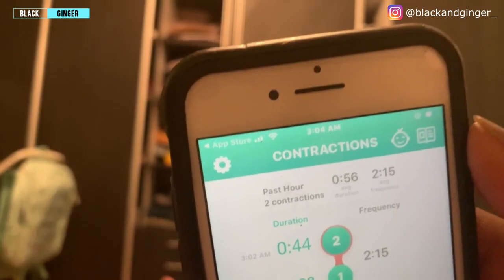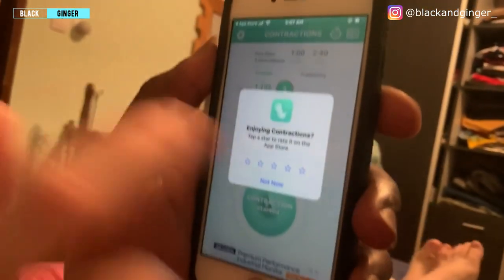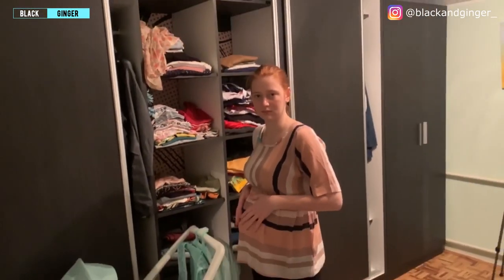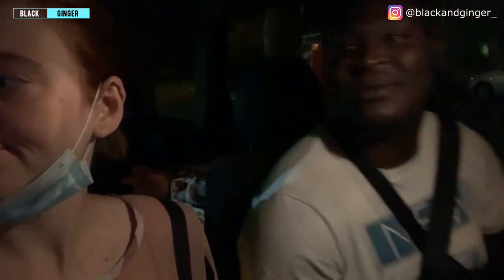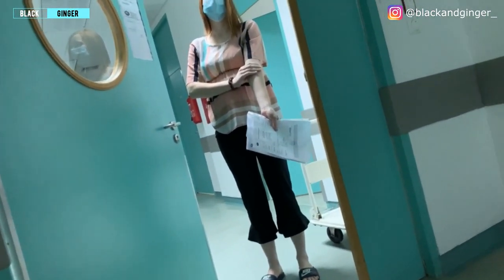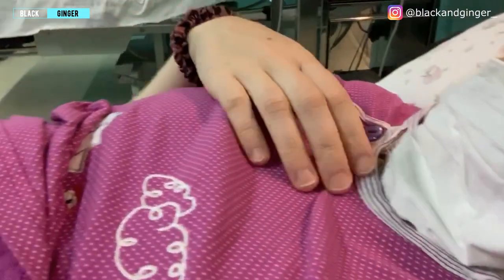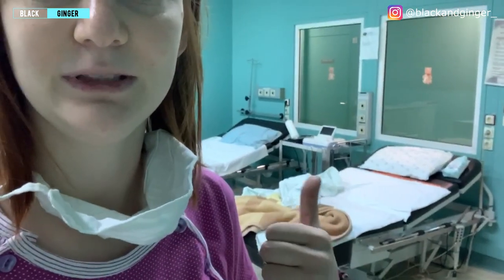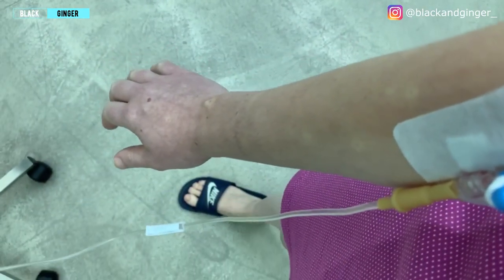Birth Vlog - Induced Labor Of Our First Baby (Black And Ginger)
On the early morning of 18th of August 2020, Leona started having contractions. After almost 2 days of steady contractions, we finally welcomed our baby girl to this world. This brings and end to our "Baby on The Way" Series. What should we title our next baby series?

RELEVANT LINKS